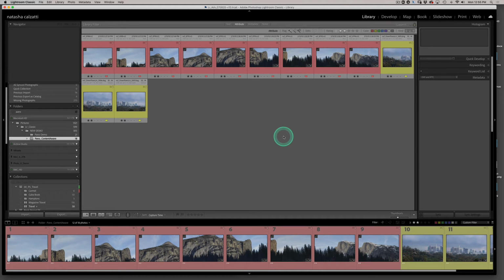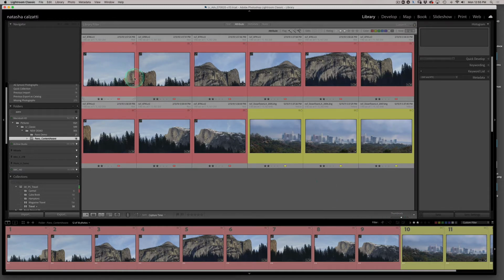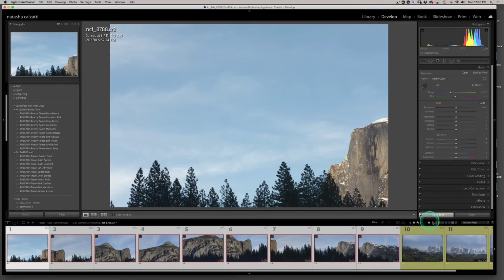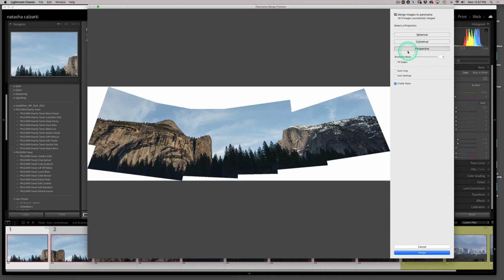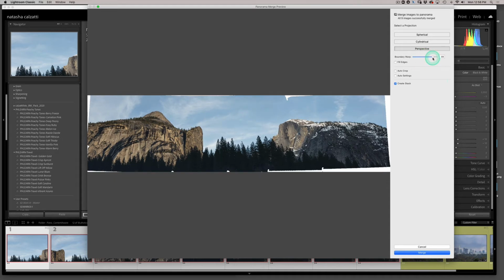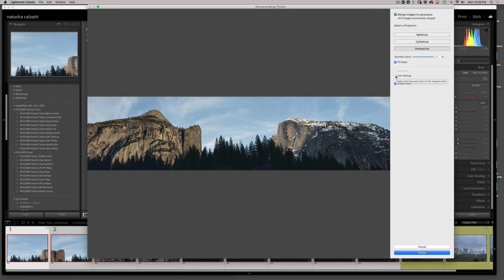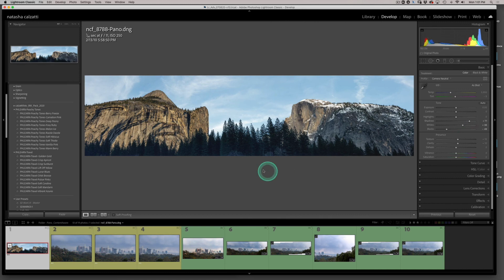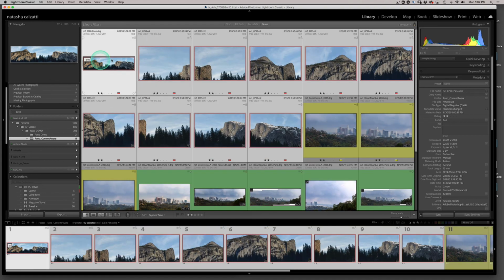Week 11- Creating a Panoramic Merge